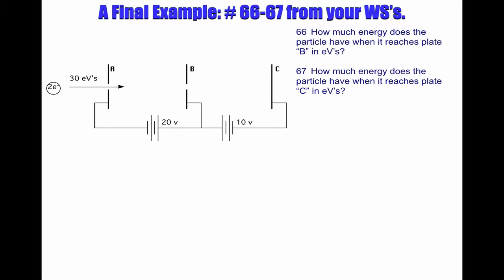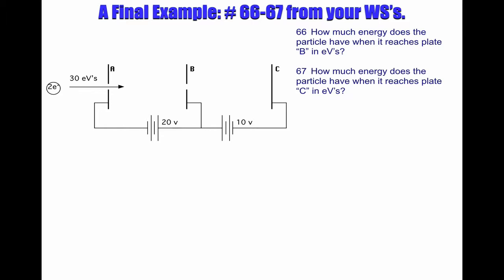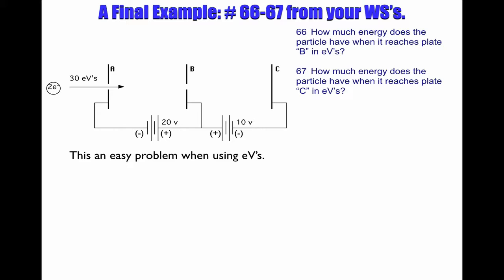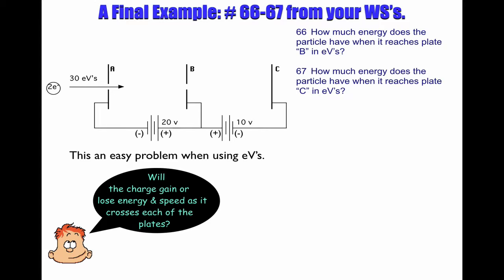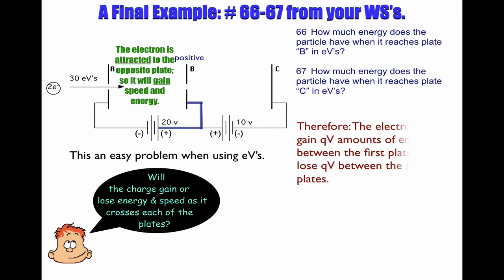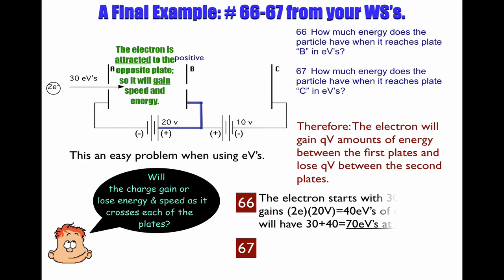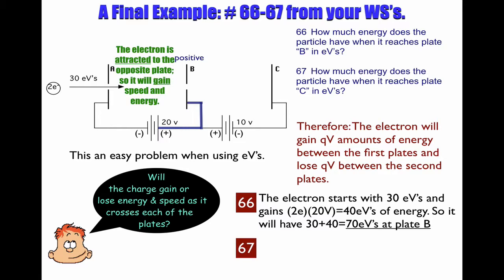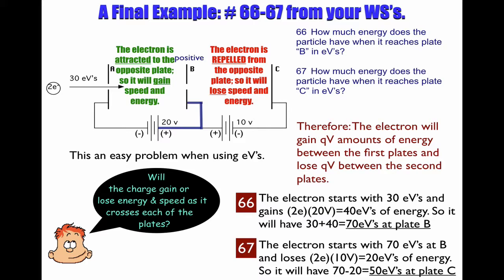electrostatics example problems 66-67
electric fields and motion energy changes as measured in eV’s